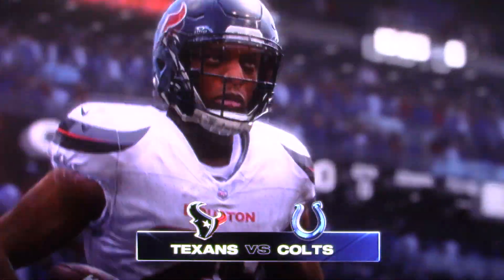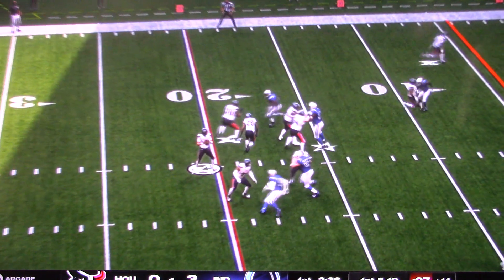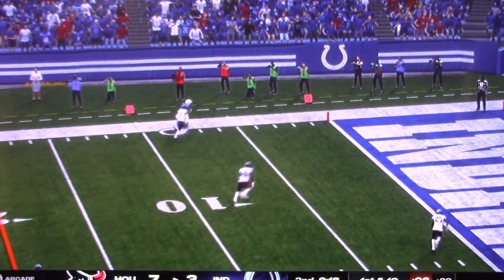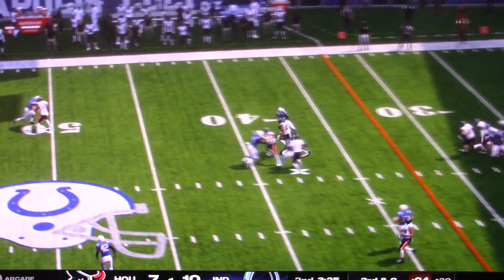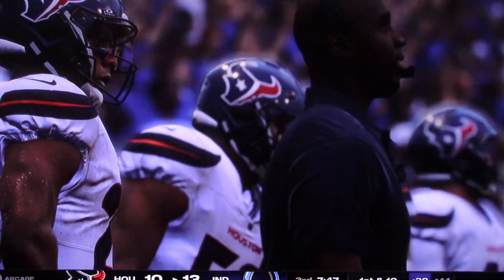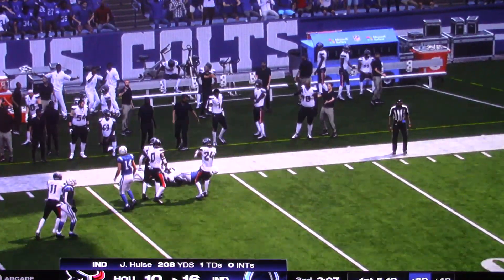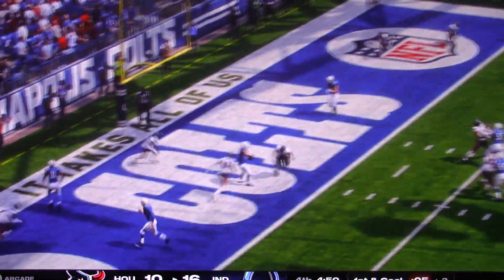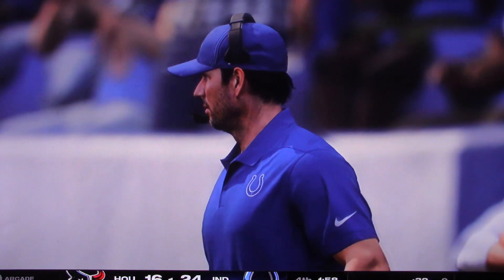Madden25: Indianapolis Colts vs Houston Texans